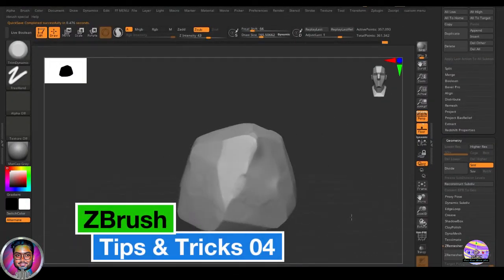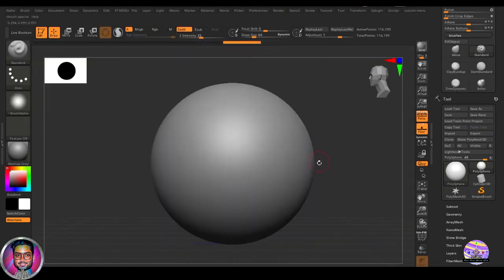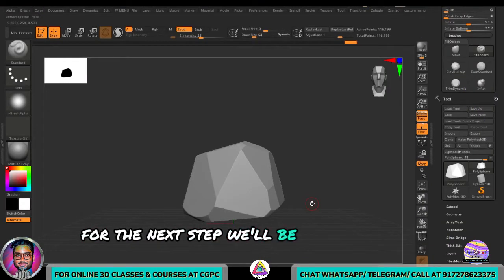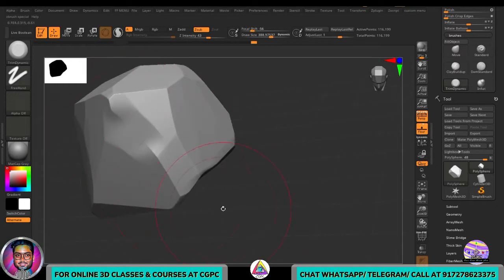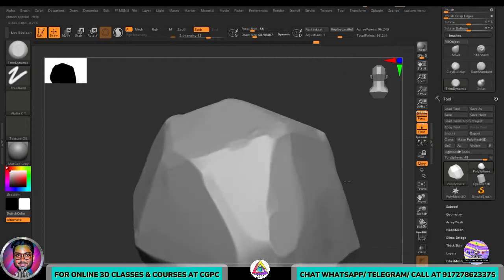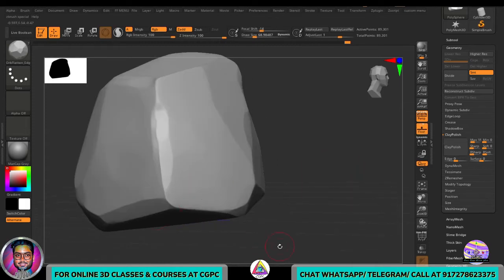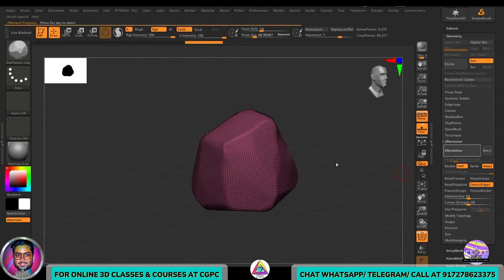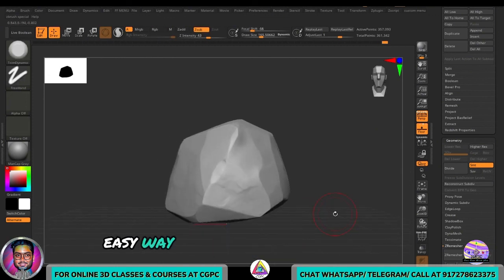Create Easiest Stylized Rock in ZBrush [BEGINNER TUTORIAL] | Part 01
Frazer Francis shows us the easiest way for beginners to start easily sculpting polished and stylized game ready rocks in ZBrush. This is the 1st part where we'll learn to create the high and low poly rock models, before going into the 2nd part where we'll UV and texture it in Substance painter.
   Packed with Tips and Tricks for beginners.